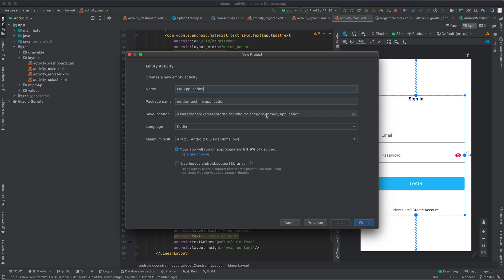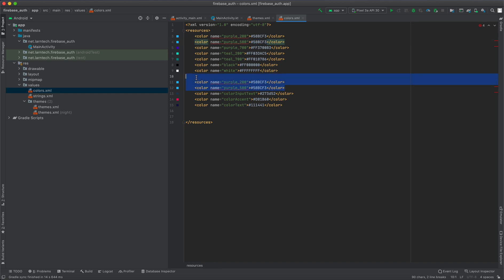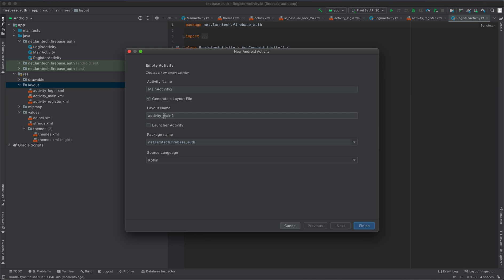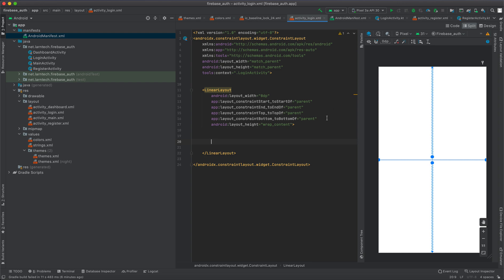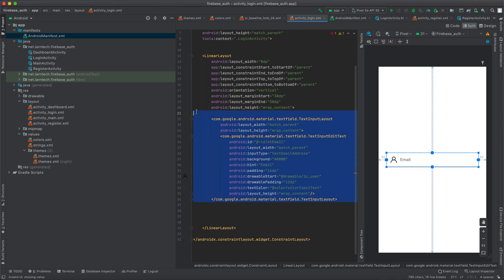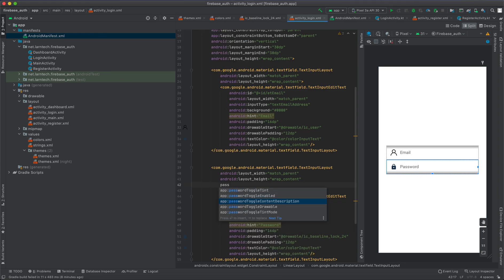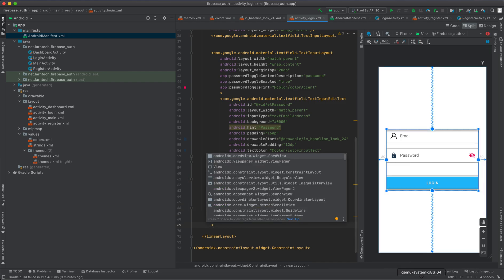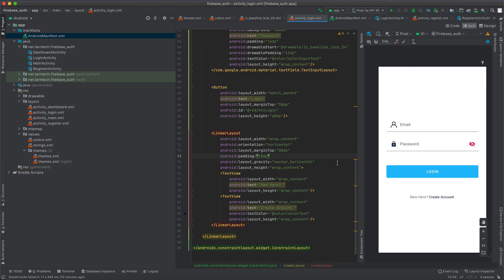Android Firebase Authentication - Android Project Setup ( part 2 )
Welcome to Android Firebase Authentication Tutorial.
Firebase authentication makes it's easy to sign in and onboard new users.

We are going to learn how we can implement firebase authentication using email and password to our android app.

You will learn as you practice and before the end of this tutorial you will have an app that has firebase authentication implemented.

No need to worry about creating backend services, Firebase authentication got you covered on this.

We have 4 main parts of this tutorial which are further subdivided into sub-modules.

Main Parts of Android Firebase Authentication
1. Introduction.
2. Android Project Setup.
3. Firebase Setup.
4. Authentication and Onboarding users.

We are going to cover the following.
1. Project overview using the demo app.
2. Demonstrate the process of onboarding users.
3. Demonstrate the process of authenticating users.

Part 2: Android Project Setup.
We will cover the following
1. Create our first android studio project
2. Customizing our android project theme to match our demo app theme
3. Creating user sign inactivity
4. Creating user sign up activity

Part 3: Firebase Setup
1. Creating a firebase project
2. Registering our android project app
3. Adding firebase configuration file to our app

Part 4: Authentication and Onboarding new Users
1. Onboard new users
2. Sign in users
3. Check signed user in firebase console

To read more about android firebase authentication and access source code.

For additional help, reach us through